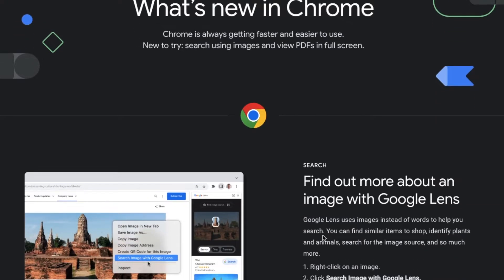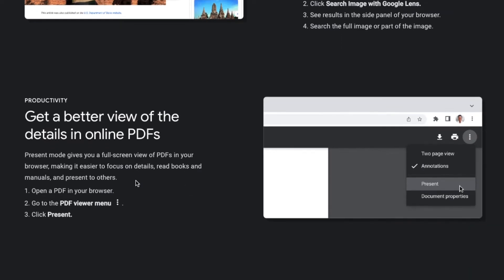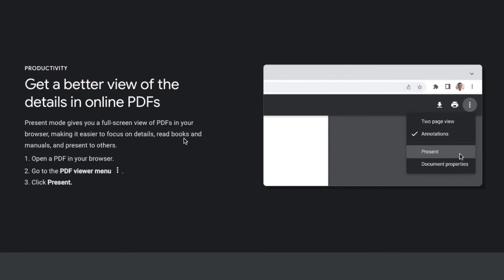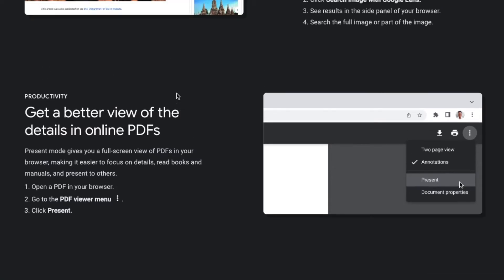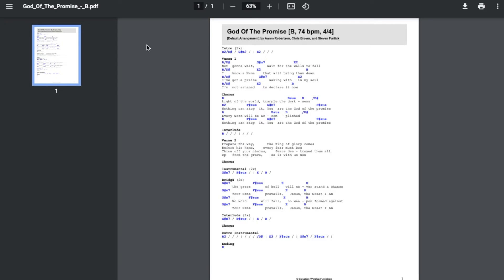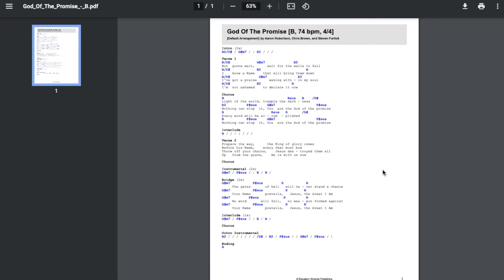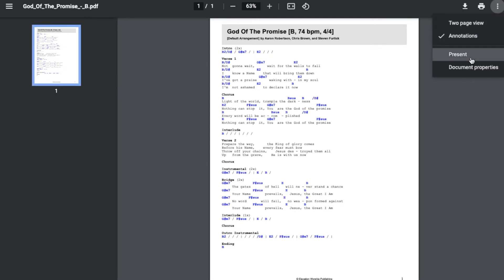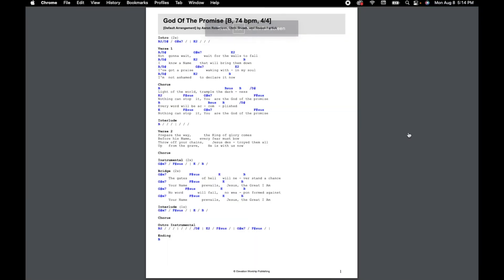PDF Presentation Mode in Google Chrome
Check out today's special tech deals:

In this video, we show you how you can view PDFs in full display for better presentations on Google Chrome.